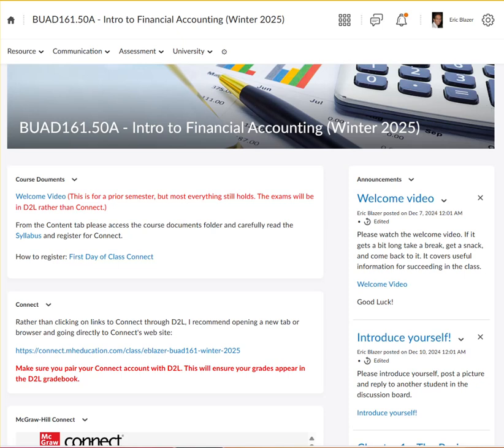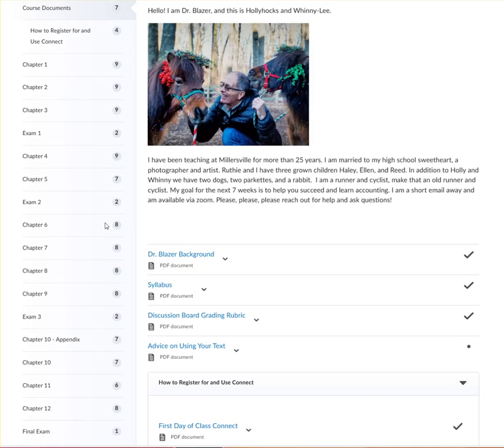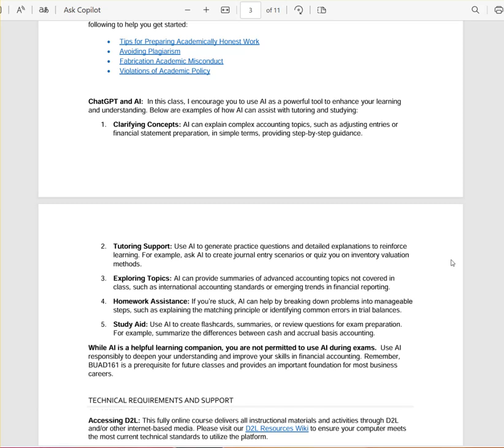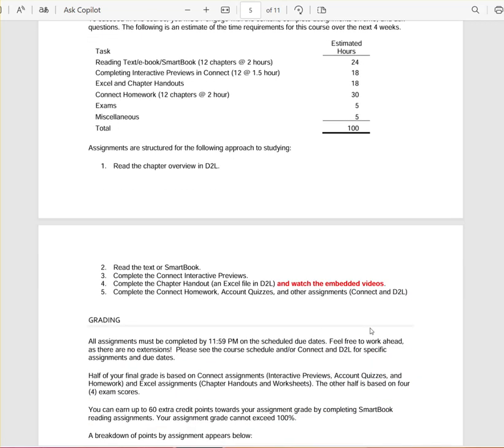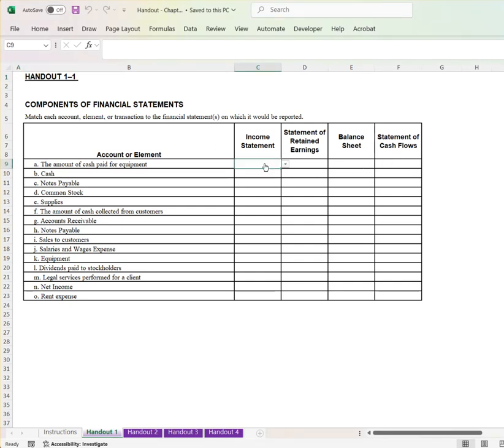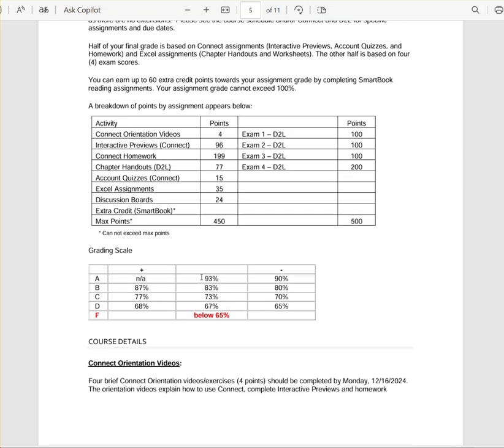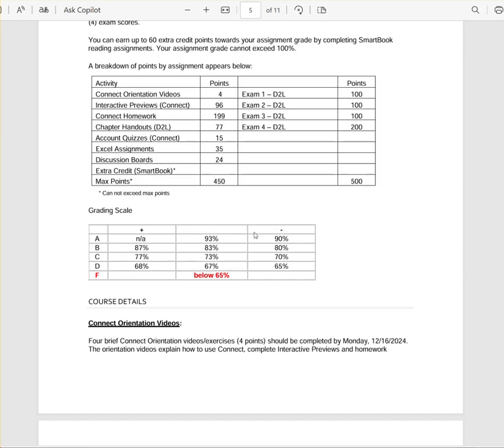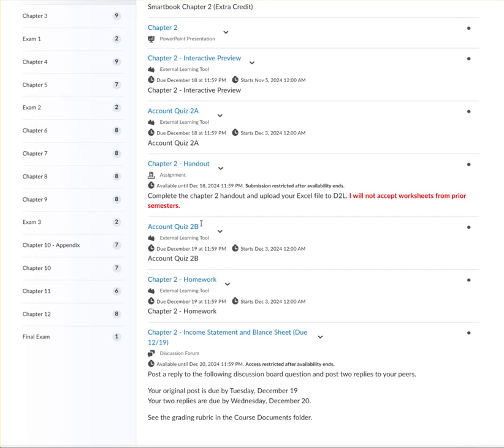Welcome Video BUAD161 Winter 2025